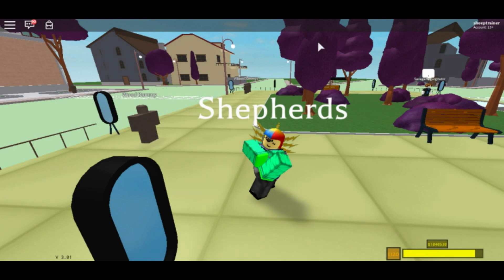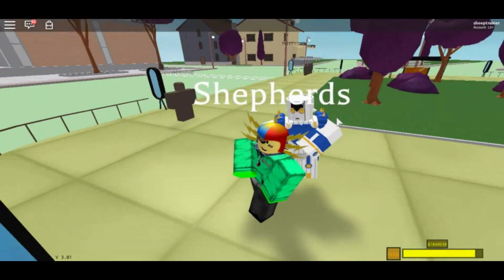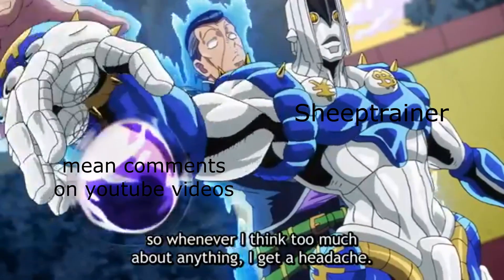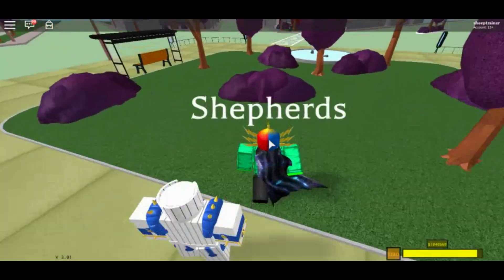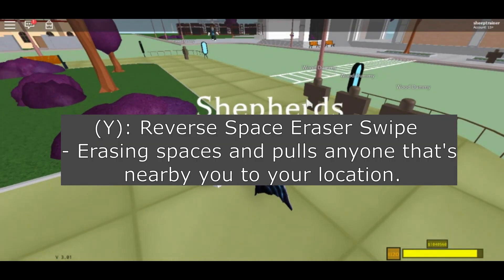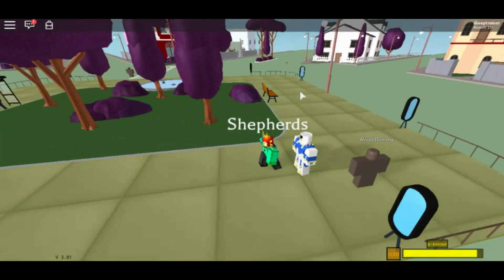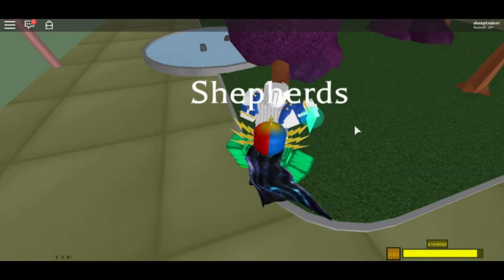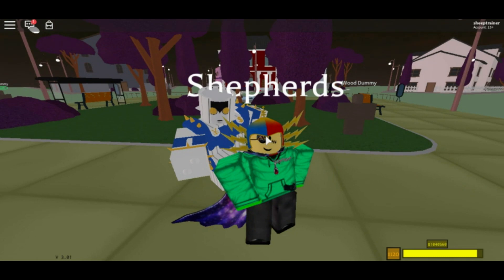Roblox Project Jojo The Hand Showcase!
Today we play project jojo showcasing The Hand!